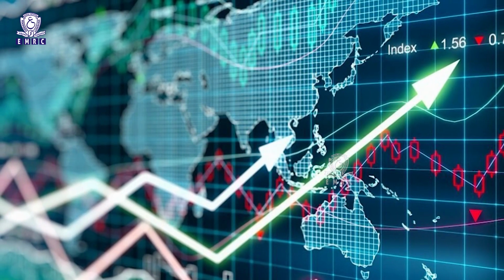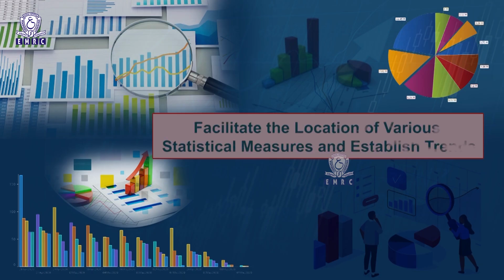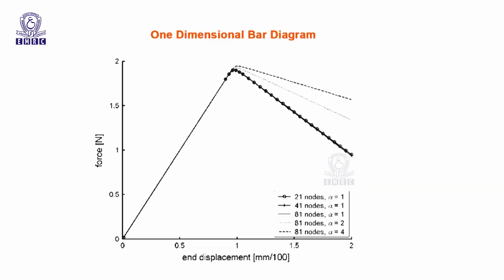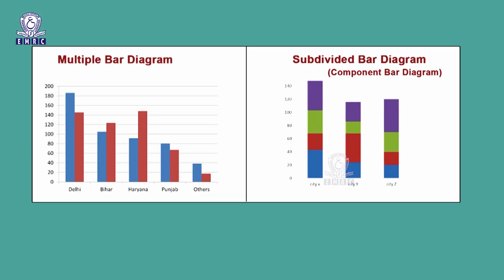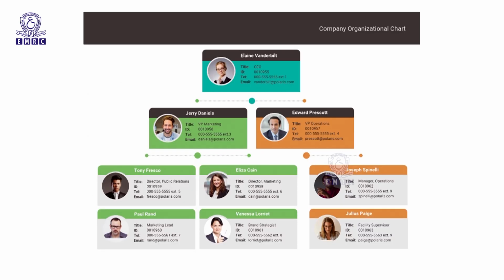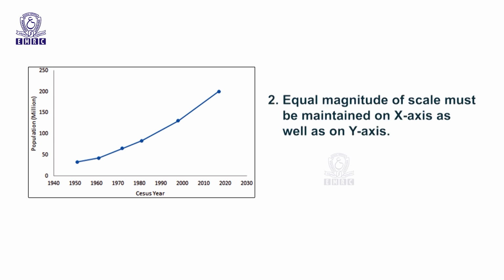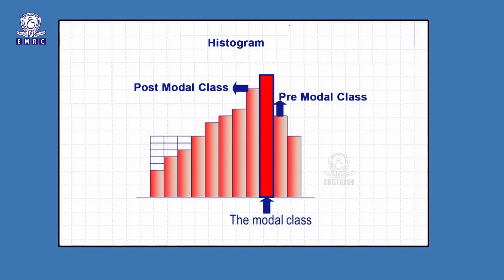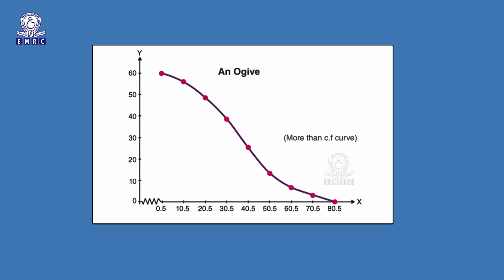Lesson 32 Diagrammatic and graphic representation